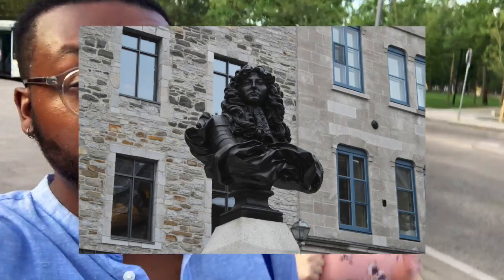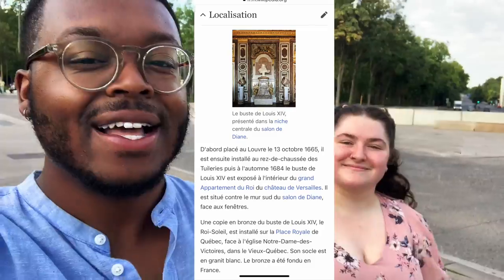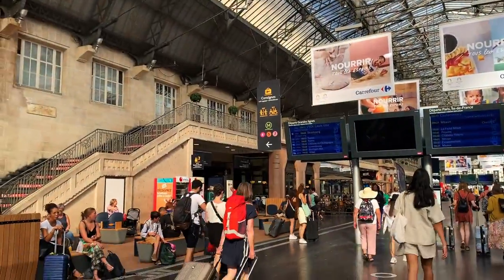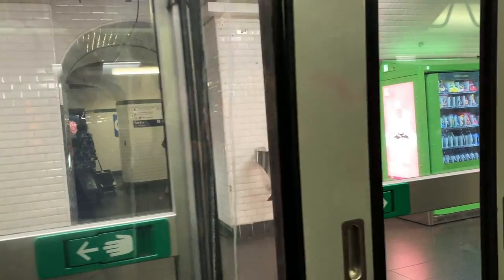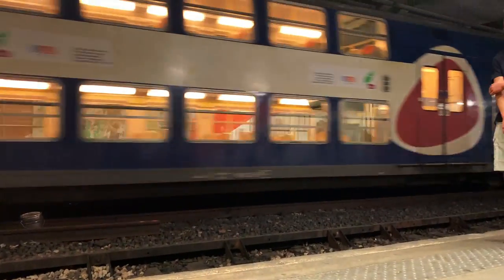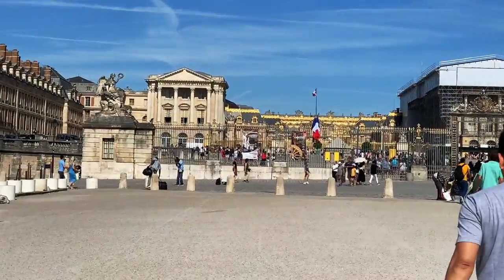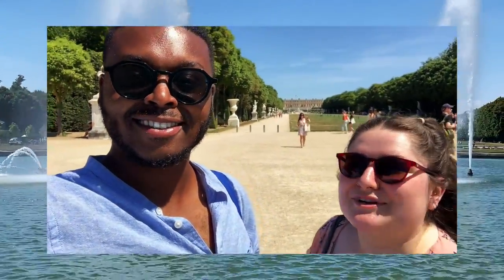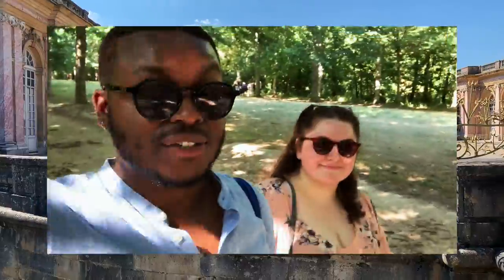Palace of Versailles Vlog | Expats Enjoying Life in France, Paris Views, French Opulence & Good Eats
🏰 July 14th, le 14 juillet, Bastille Day, la fête nationale…whatever you call it, it’s a big day in France! As American francophiles living in France, we had the day off for France’s national holiday. So, we planned a trip to visit one of the country’s most iconic attractions, le château de Versailles! This was our first visit to the Palace of Versailles together, and it did not disappoint. The inside was wonderfully ornate, the gardens were vast and lush, and there were tons of people from all over the world. We also enjoyed a delicious lunch at a nearby restaurant, La Flottille, before exploring more of the grounds. Come hang out with two American expats living their dream in France and enjoy beautiful views of Paris, Versailles, and our town of Reims in the process! Have you ever visited or would you like to visit the Palace of Versailles? What’s your favorite landmark that you’ve ever visited?